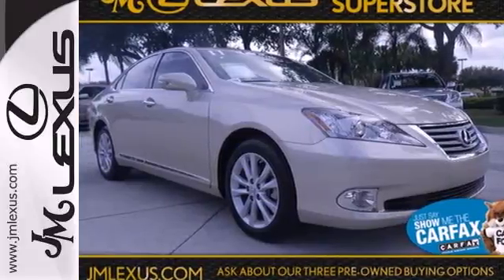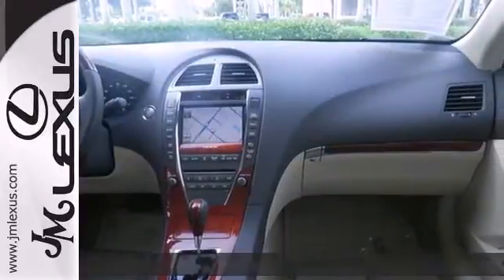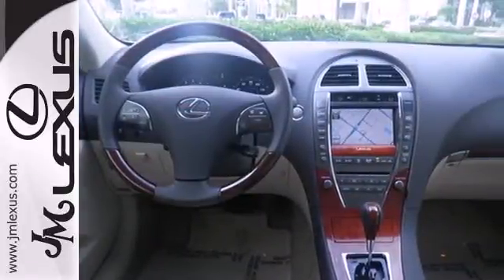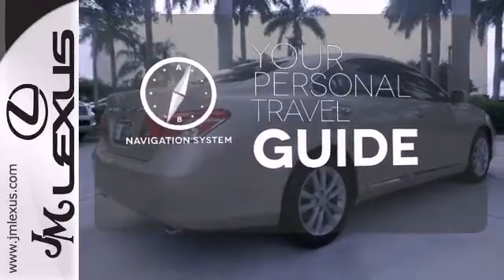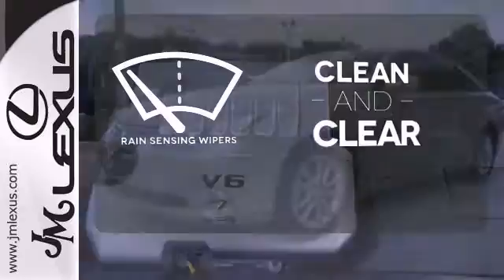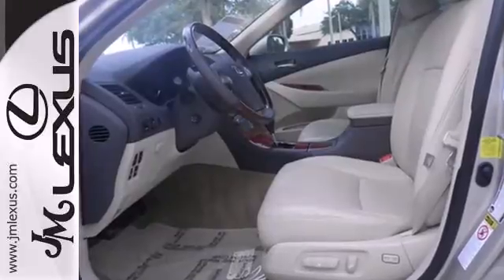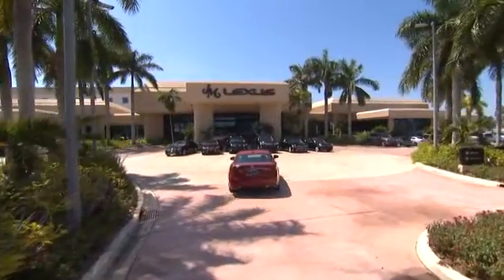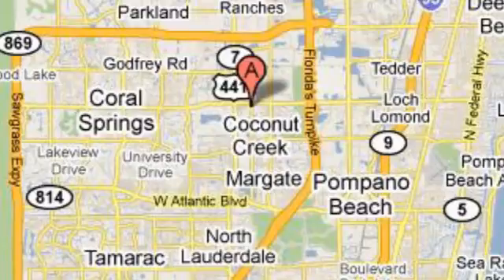2011 Lexus ES 350 Margate FL Ft-Lauderdale, FL 40724A SOLD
Year: 2011
Make: Lexus
Model: ES 350
Trim: Navigation
Engine: 3.5L V6
Transmission: Automatic 6-Speed
Color: Satin Cashmere Metallic
Interior: Tan
Mileage: 4590
Stock #: 40724A
CARFAX 1 owner and buyback guarantee*** Very Low Mileage: LESS THAN 5k miles. Optional equipment includes: Navigation High Intensity Discharge (HID) Headlamps Intuitive Parking Assist Wood & Leather Steering Wheel & Shift Knob Heated & Ventilated Front Seats... ** The #1 Volume Lexus Dealer in the World since 1992! Facebook Twitter YouTube JM New Cars: 5350 W Sample Rd. Margate FL 33073 JM PO Cars: 5401 W Sample Rd.

Address:
5350 W Sample Rd